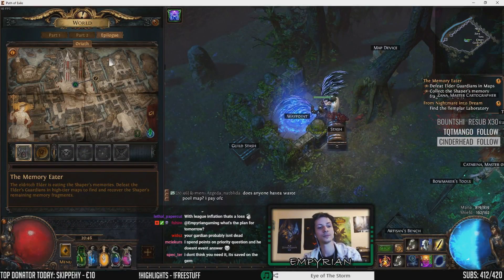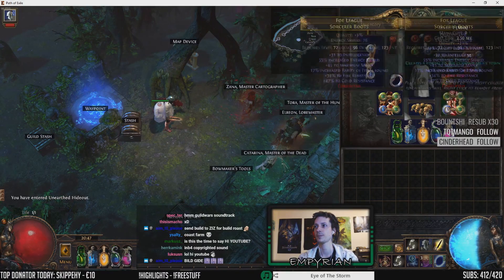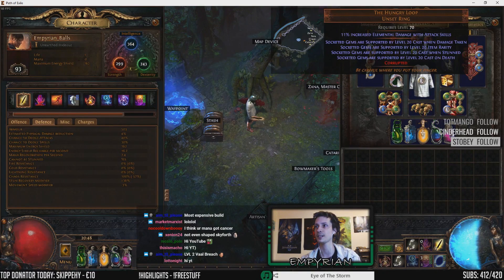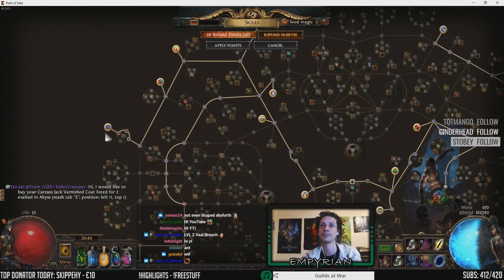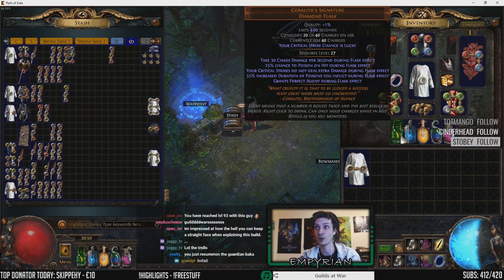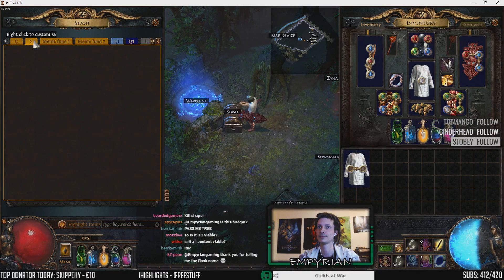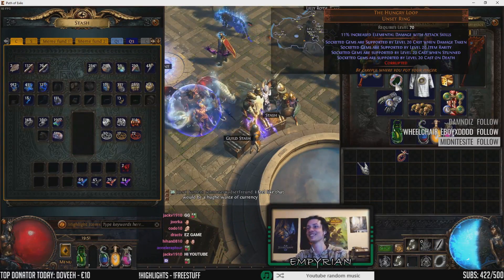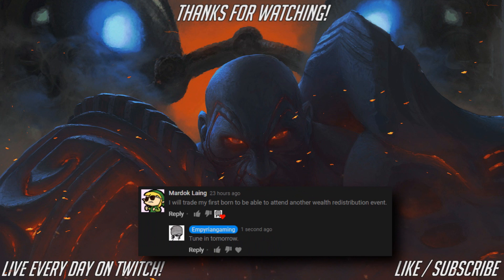[PoE] Stream Highlights #176 - My last build in Abyss league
A not-so-nice build.